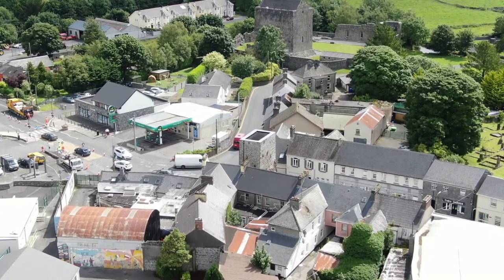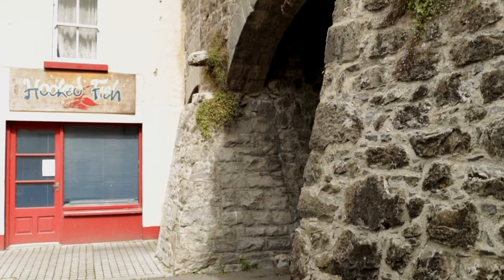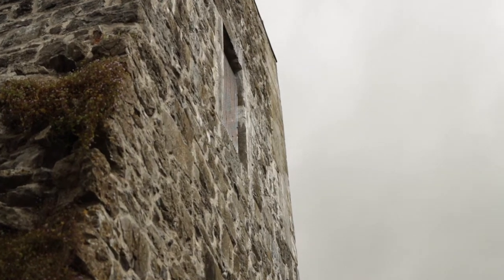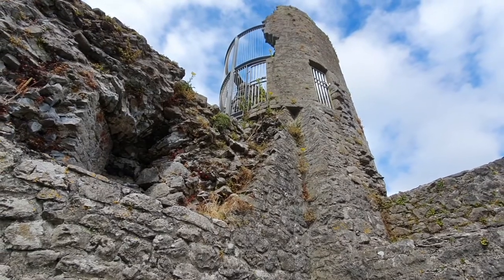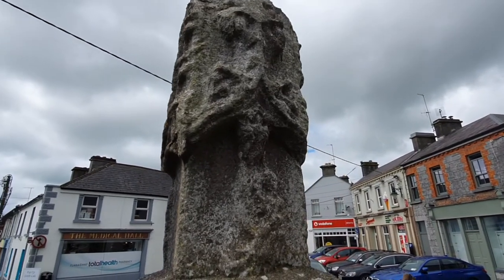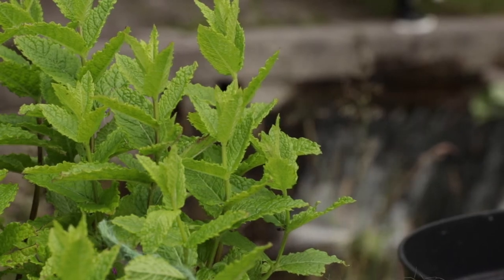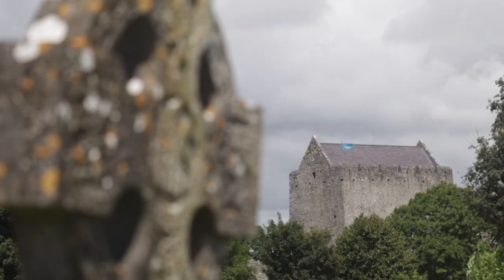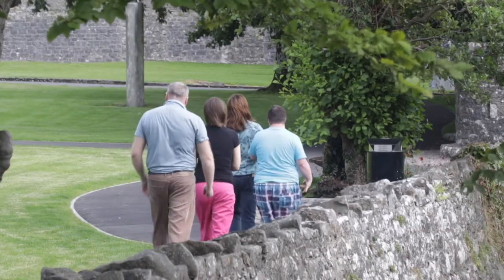Athenry: A Walled Town’s Medieval Gems with Gerry Burke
Welcome to our Walled Towns’ Day Virtual Festival. Join local historian and Fáilte Ireland Tour Guide, Gerry Burke, for an overview of Athenry’s main historical features. We hope it will encourage you to come see for yourself in the near future. Enjoy!
Video by GK Media Limited.